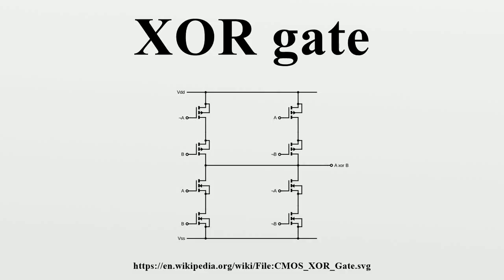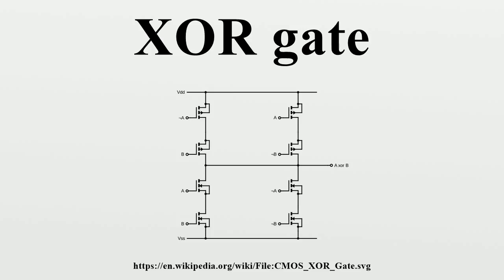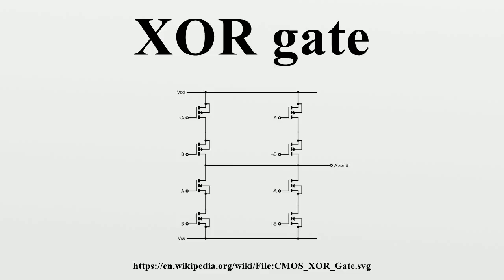XOR gate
The XOR gate (sometimes EOR gate, or EXOR gate and pronounced as Exclusive OR gate) is a digital logic gate that implements an exclusive or; that is, a true output (1/HIGH) results if one, and only one, of the inputs to the gate is true.If both inputs are false (0/LOW) or both are true, a false output results.

Image-Copyright-Info
Author-Info:   Software11

Image-Copyright-Info